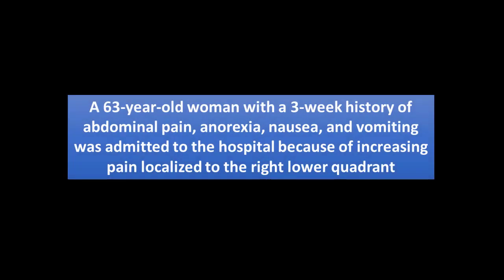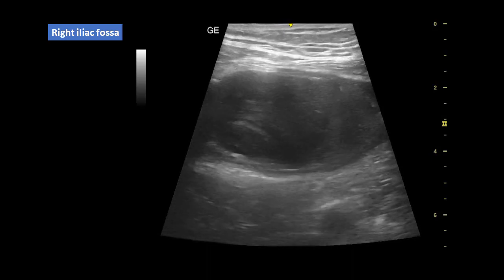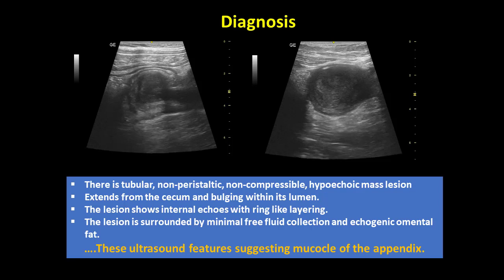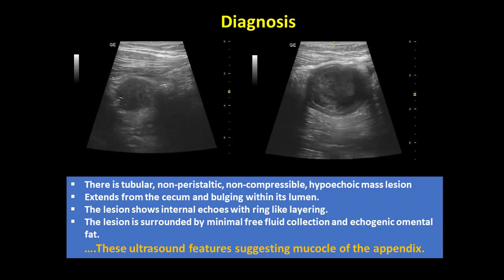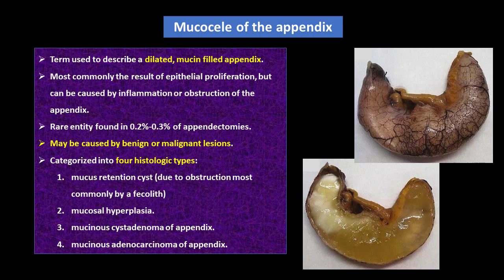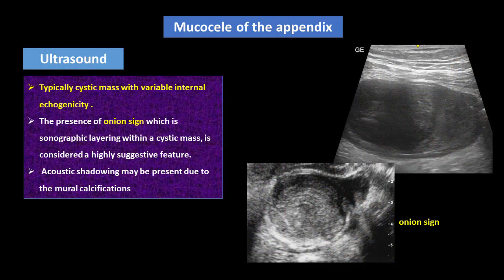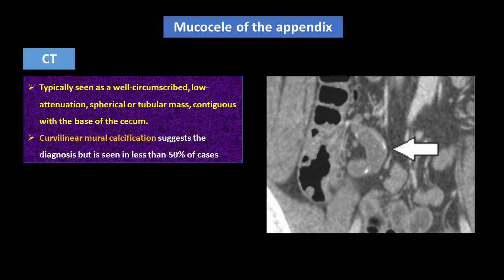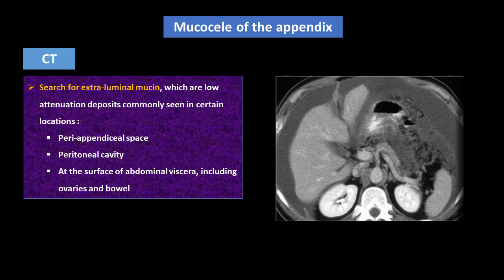Ultrasound case of the week 11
63 years old male with right lower abdominal pain